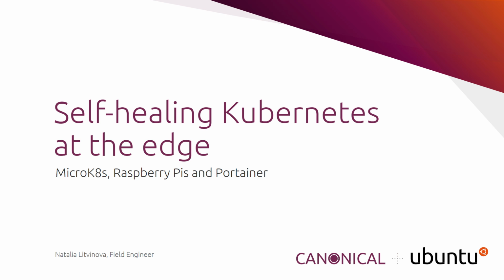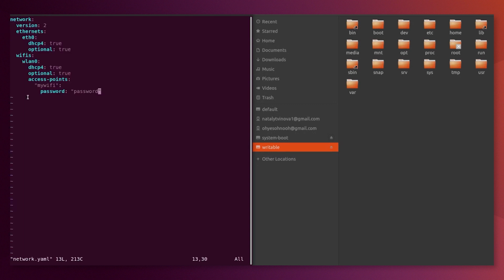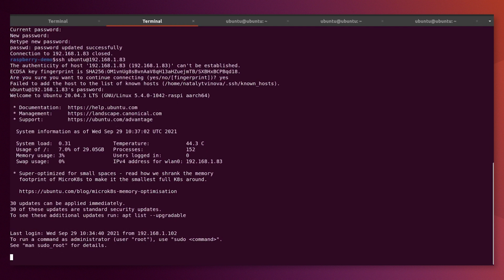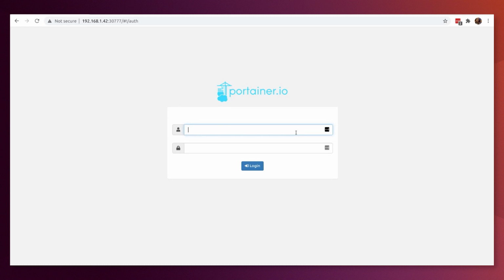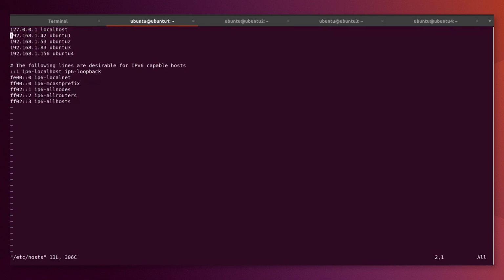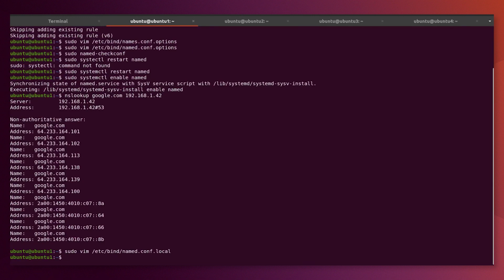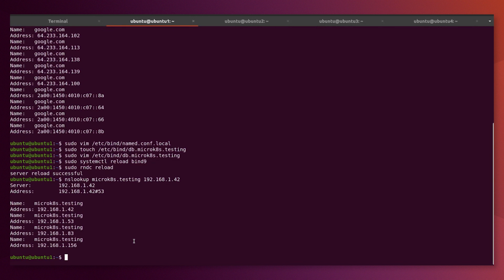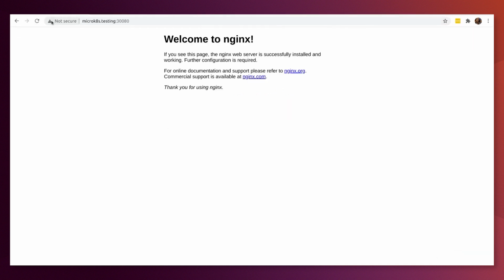Self Healing Kubernetes at the edge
Are you looking to deploy home-grown Kubernetes clusters that adopt mission-critical features? This is just the right technical session that will help get your hands dirty with edge computing using Kubernetes, Raspberry Pi and Portainer.

As developers and businesses are shifting their attention to the edge, everyone wants to build their own edge clusters and manage them. However, building a highly available edge cluster is not easy. Kubernetes simplifies container deployments by abstracting the resource management details from the users, allowing them to deploy using standard CLI or templates.

Edge adds the challenge of executing these deployments at scale and with no access for local troubleshooting. This is where MicroK8s and Portainer shine, bringing a strong combination of a streamlined Kubernetes experience for small devices, such as the Raspberry Pi, and an intuitive UI to manage Kubernetes and containers across geographies.

In this technical session, you’ll learn:

- How MicroK8s brings a full Kubernetes to edge deployments
- How to build your own highly-available edge cluster with Raspberry Pis
- How to use the Portainer dashboard to manage your Kubernetes
- How to use Kubernetes deployments to ensure zero-downtime